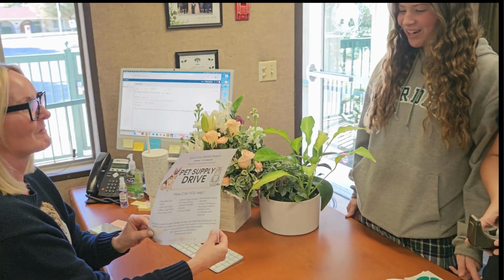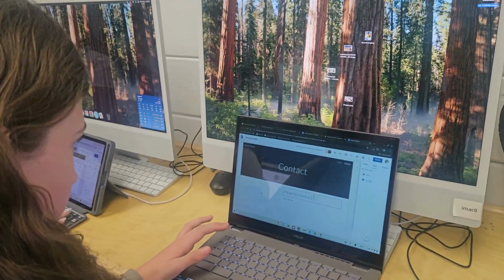Innovation Idea Project Community Service Proposal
Project Community Service Proposal is an activity that teaches students about creating project proposals to bring about a community that helps those in need.